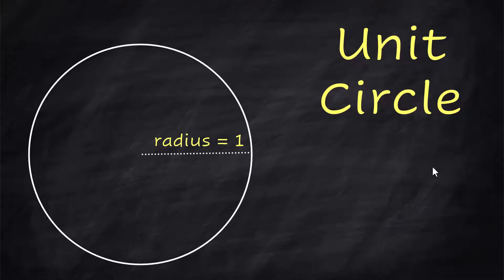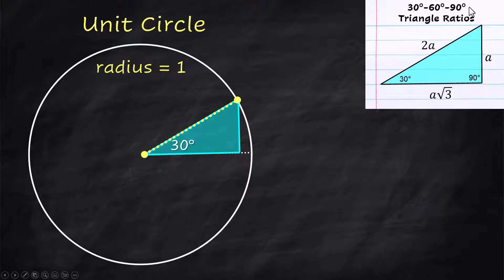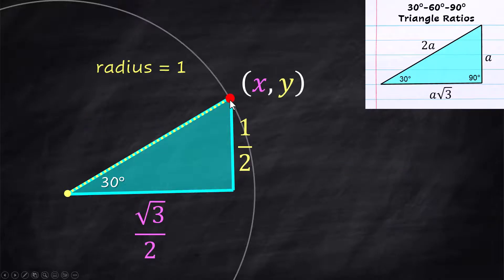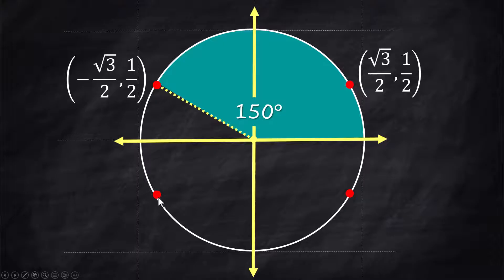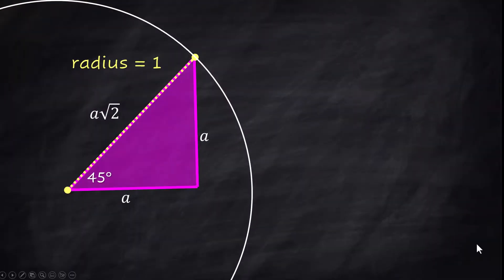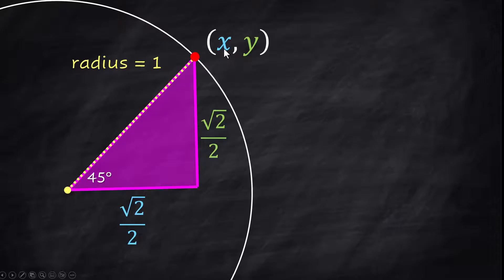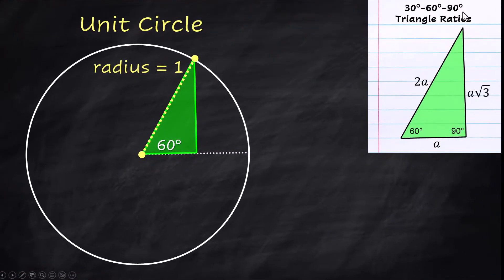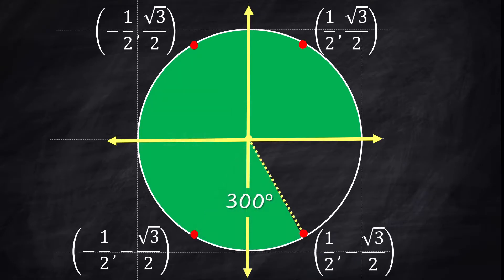Master Coordinates in 7 MINUTES | Unit Circle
Watch to see why you only need to learn THREE ordered pairs to know the coordinates 12 points!

IMPORTANT: There are typos at the end that I didn't see until it was published and too late to fix.  Can you find them?  Teachers - assign the typo search for a check for understanding?  🤓